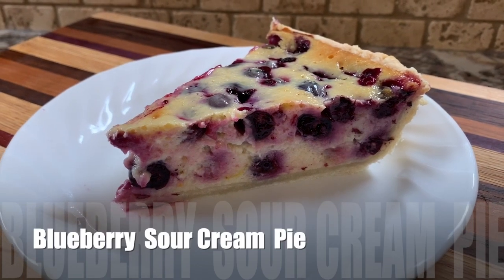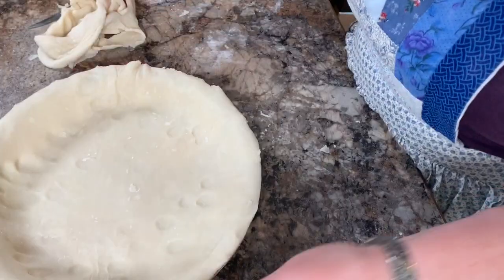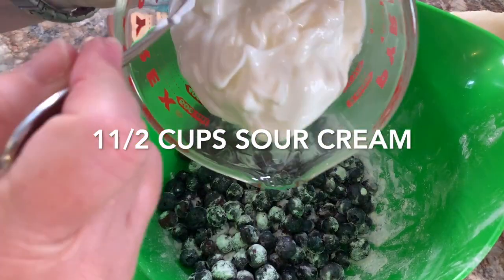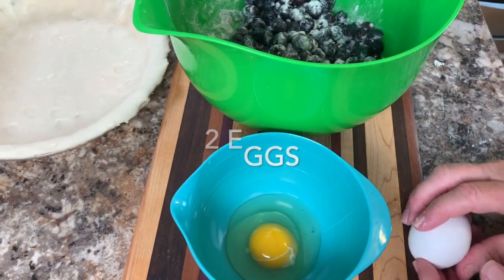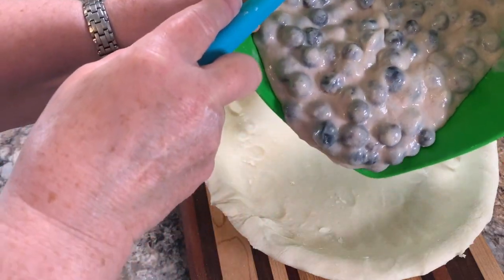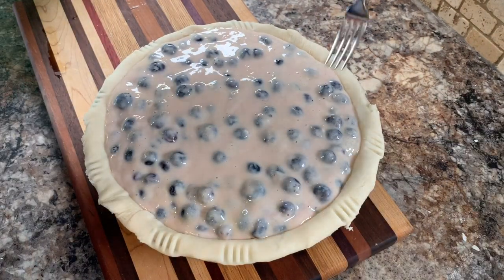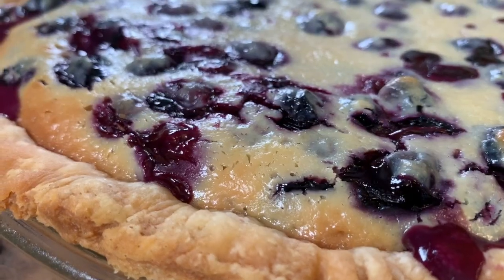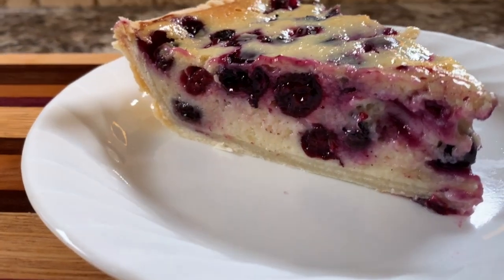Blueberry Sourcream Pie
This video is about  How To Make Awesome and Tasty Blueberry Sourcream Pie